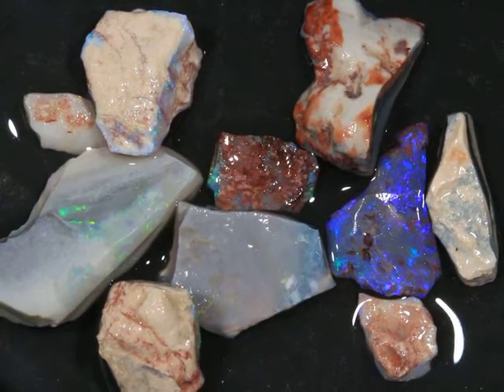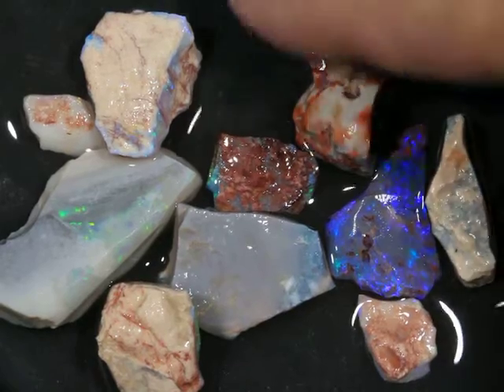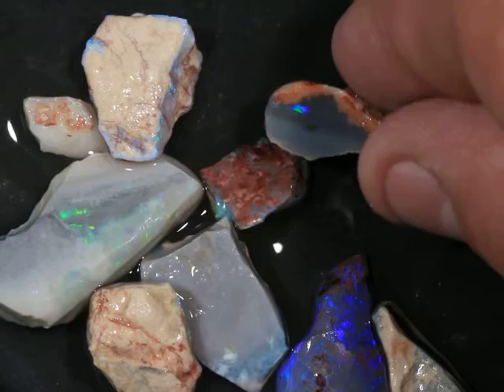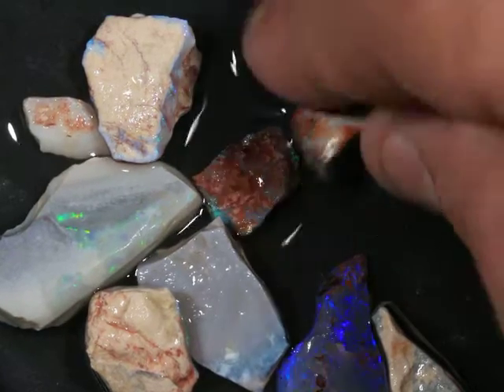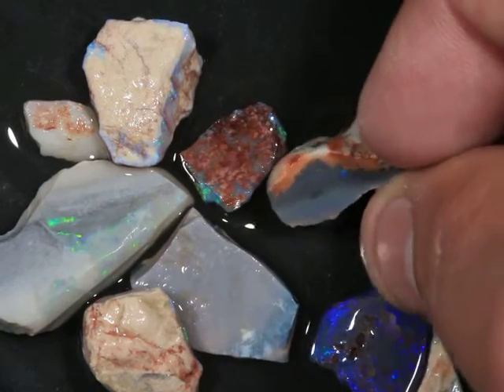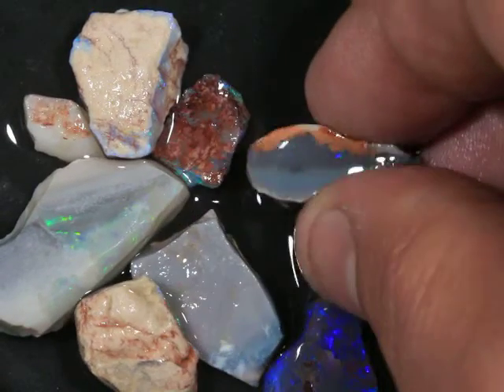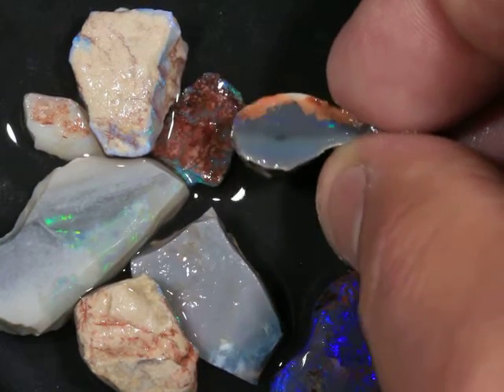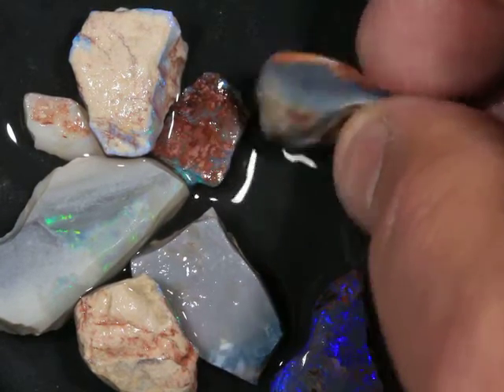21960 -#7- Lightning Ridge Rough Opal